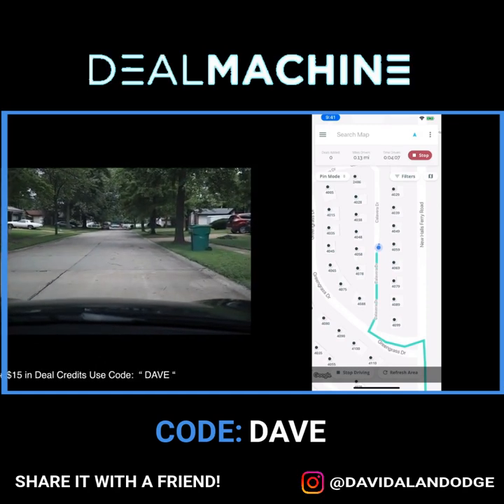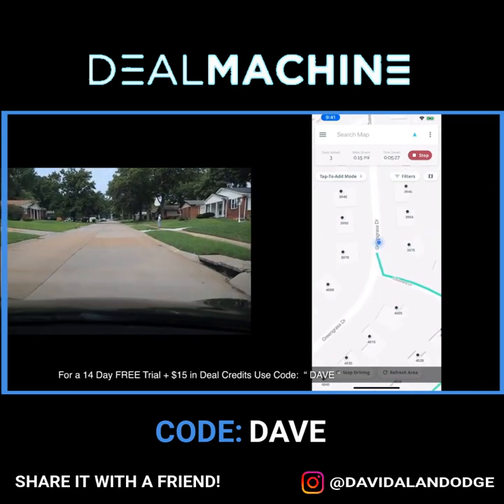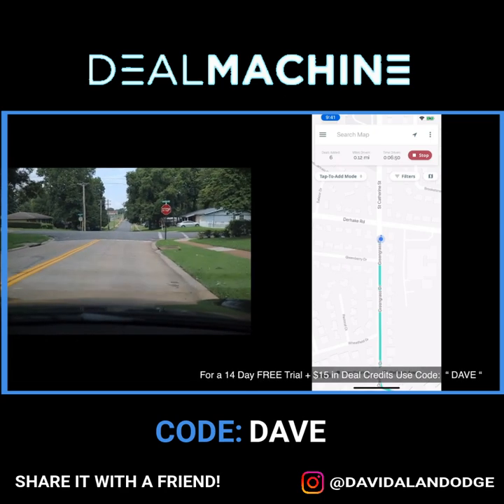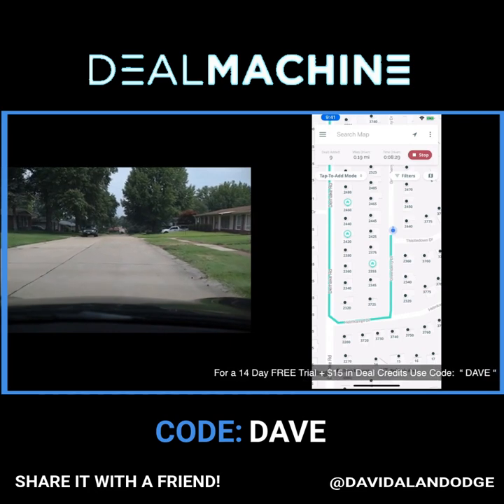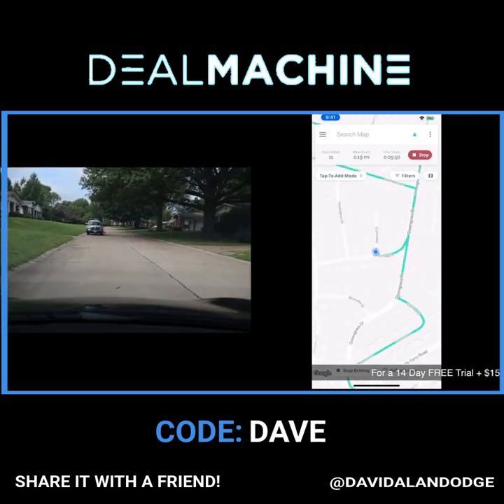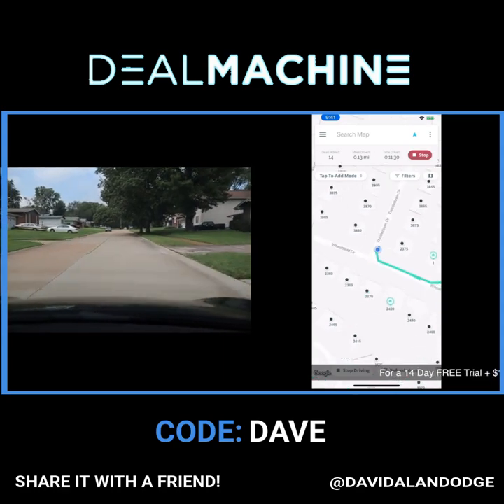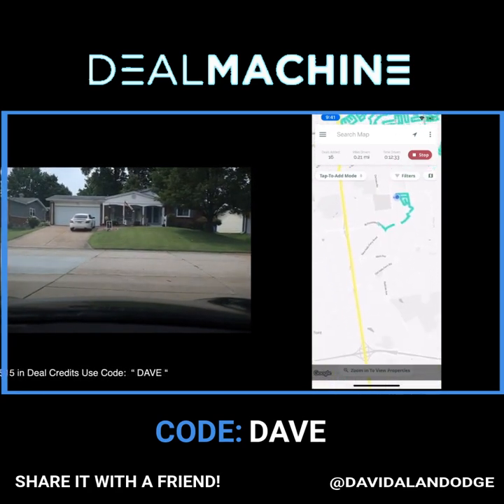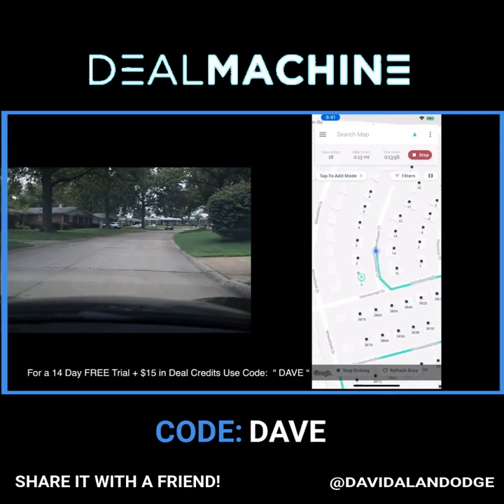What is Driving For Dollars? How Do You Drive for Dollars?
In this Video, David Dodge Drives for Dollars with the Deal Machine App!
The Deam Machine App makes Driving 4 Dollars fun, safe, and super easy to add properties on the fly while driving down the street!   In this video, David shows you first hand how he Drives for Dollars.   He explains what it is and how you do it.   He explains how the app makes it so incredibly easy to plot properties, send direct mail, and skiptracing motivated sellers in real-time.   If you are not using the Deal Machine APP already then you need to look into it right away :)   It is a complete game-changer when it comes to Driving For Dollars!

Use Code:  DAVE